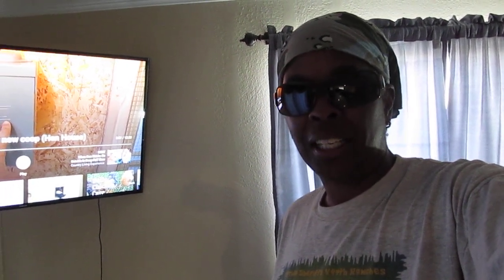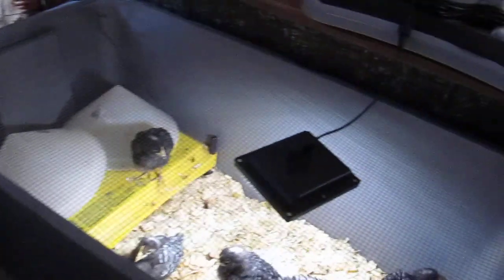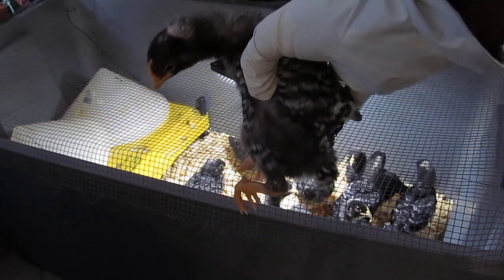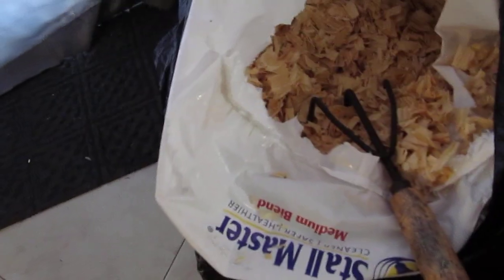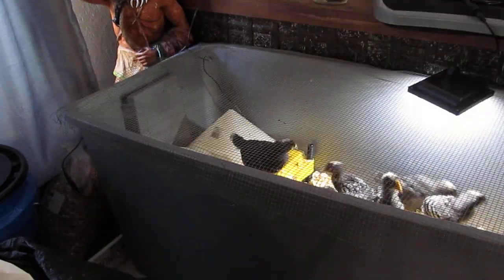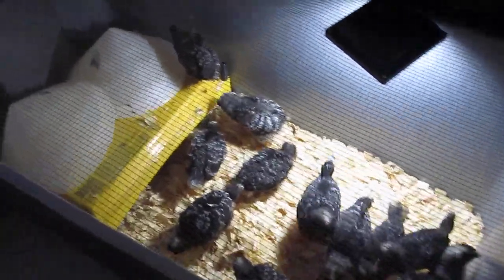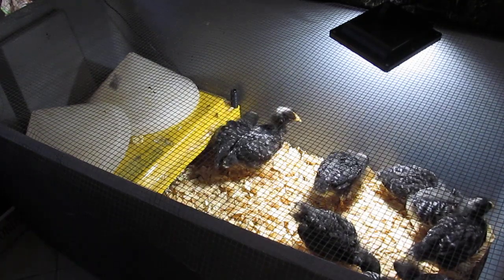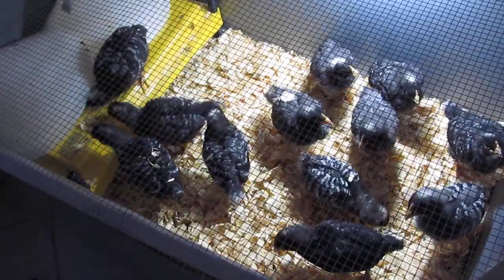Chicken Update: 3 week old Barred Rocks 5/22/2020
I share what I do to keep the smell down in the brooder box which is inside of my house right now.